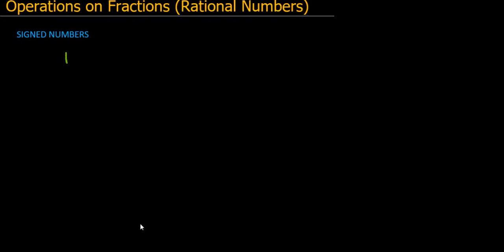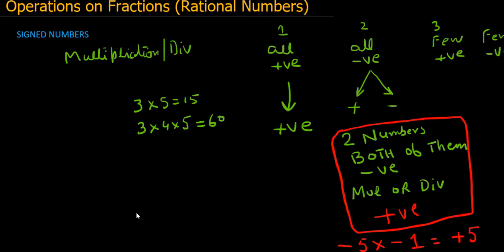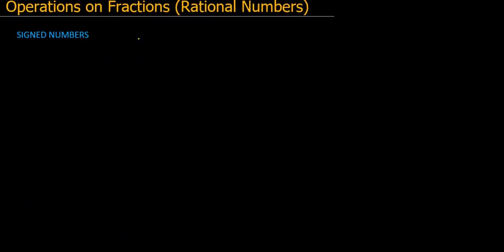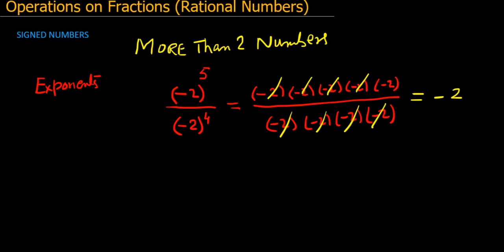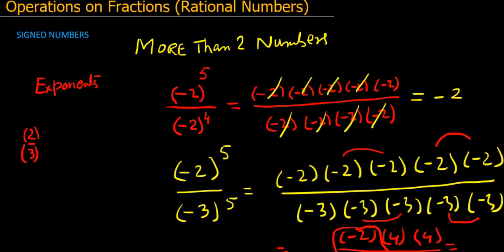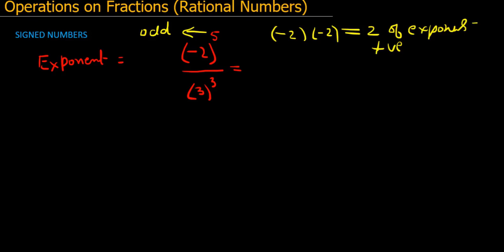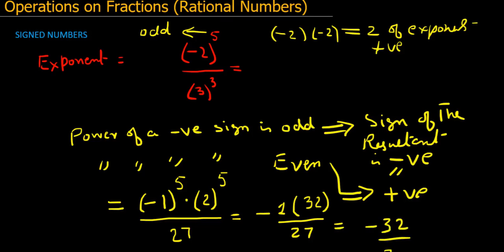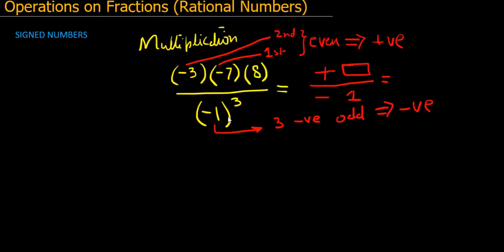ALG 21 Multiplication And Division Of Signed Numbers